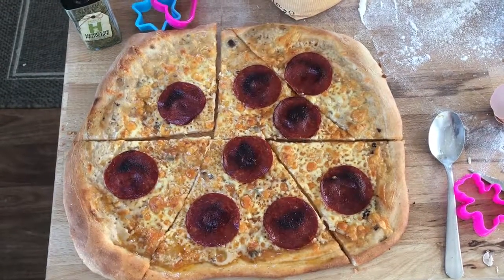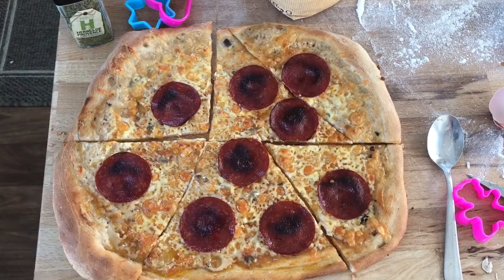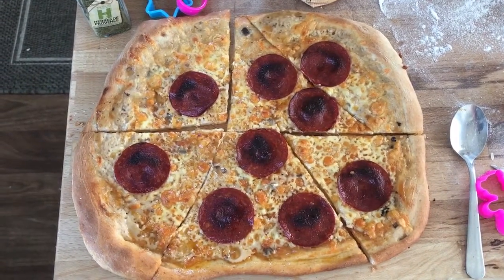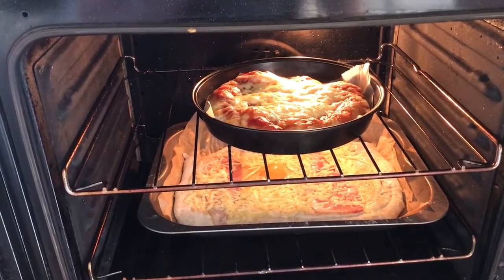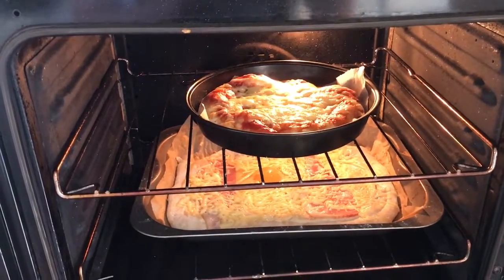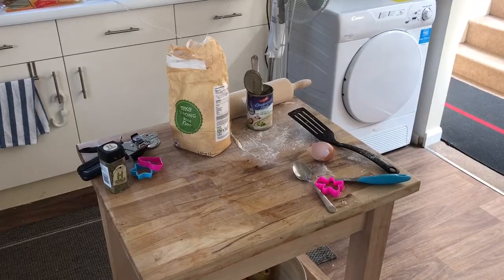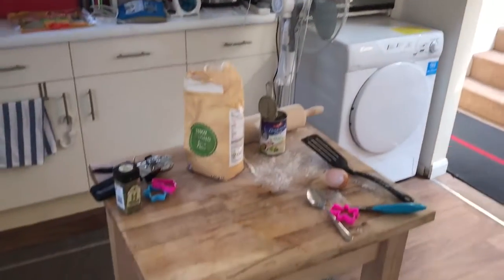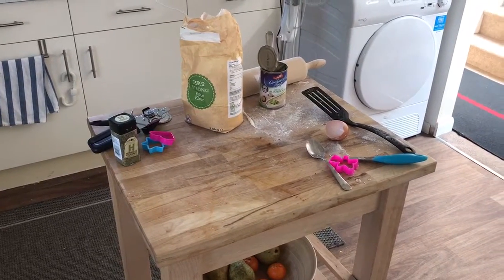Pizza Time Again!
Bad Food Blog